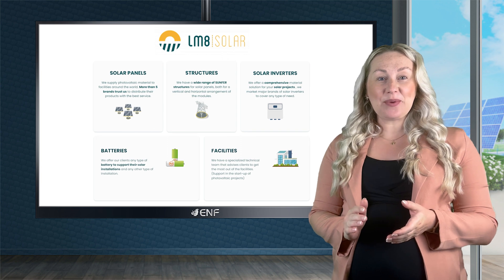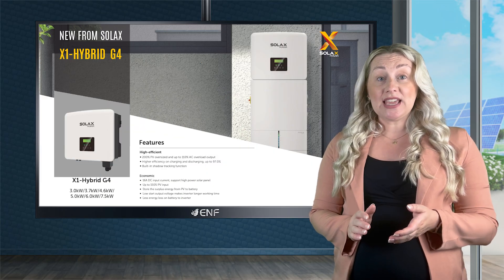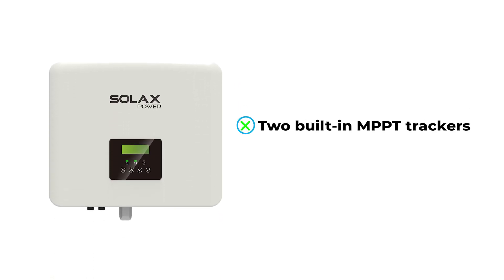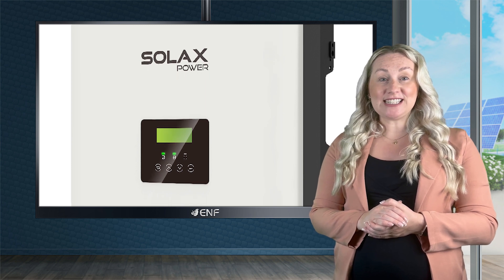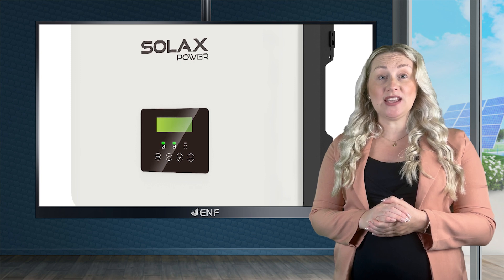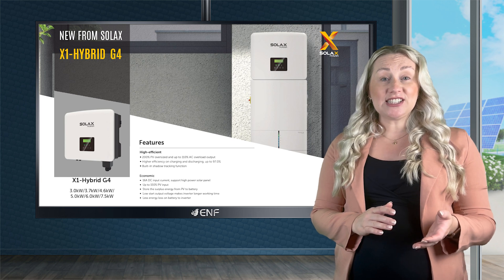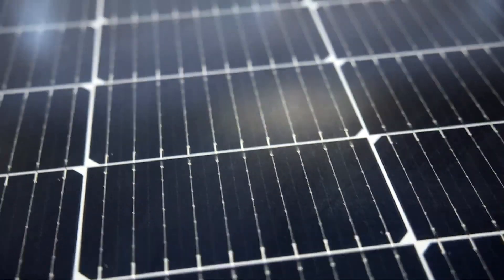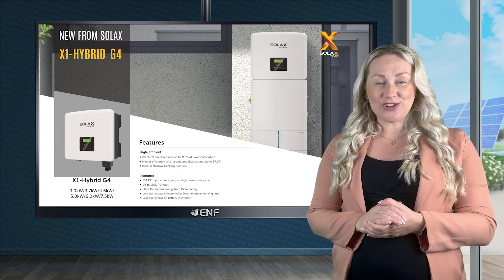LM8 Solar - SolaX X1-Hybrid G4 Solar Inverter Series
𝐃𝐞𝐬𝐜𝐫𝐢𝐩𝐭𝐢𝐨𝐧:
▪ Official distributors for leading PV brands
▪ Overcapacity of up to 200% PV, with support for up to 110% AC overload output
▪ Achieve higher efficiency in both charging and discharging, reaching up to 97%
▪ Includes a built-in shadow tracking function for improved performance
▪ Offers a low start output voltage for enhanced flexibility
▪ Compatible with both lithium-ion and lead-acid batteries
▪ Provides IP65-level protection for durability and reliability

𝐊𝐞𝐲 𝐋𝐢𝐧𝐤𝐬:

Product profile for LM8 Solar - SolaX X1-Hybrid G4 Solar Inverter Series including product datasheet